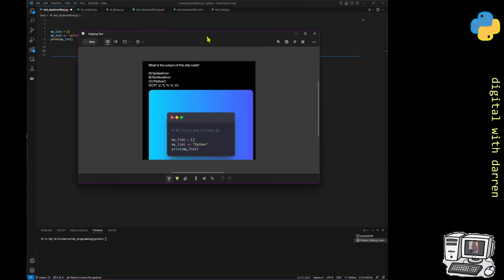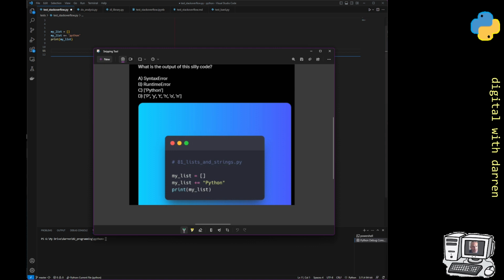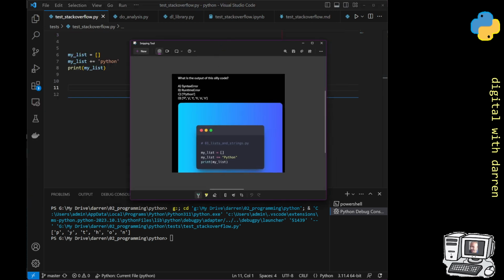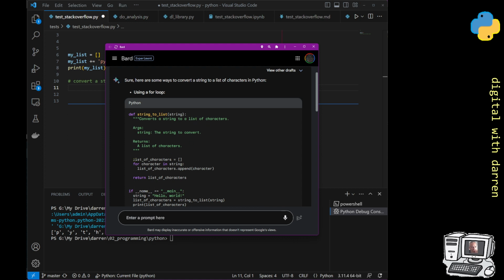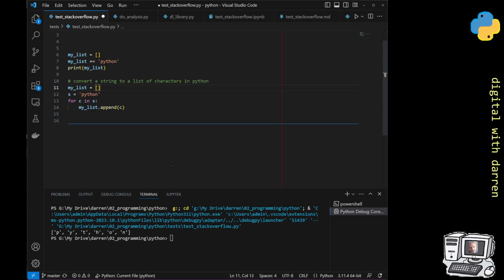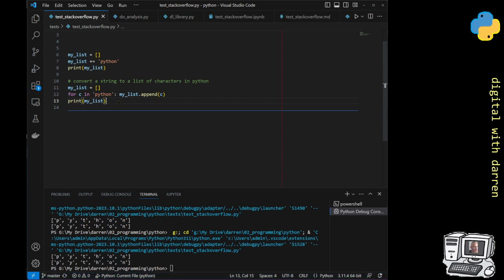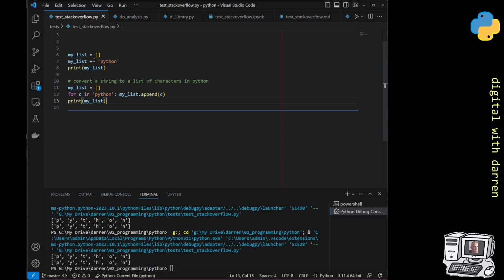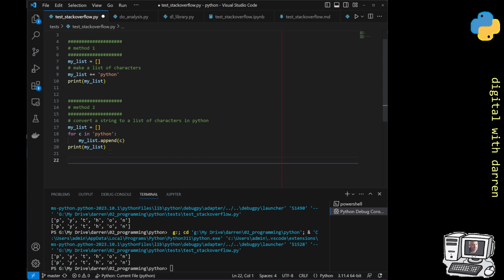convert string to list of chars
the description
another little puzzle. this time convert a string to a list in python.